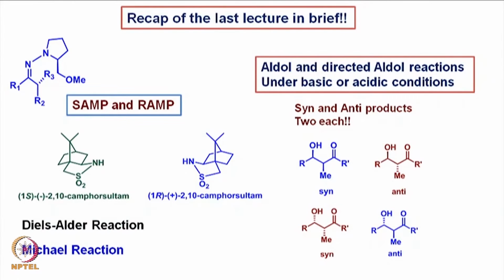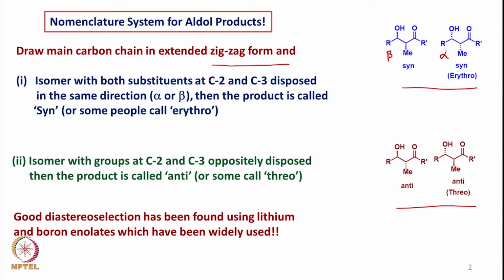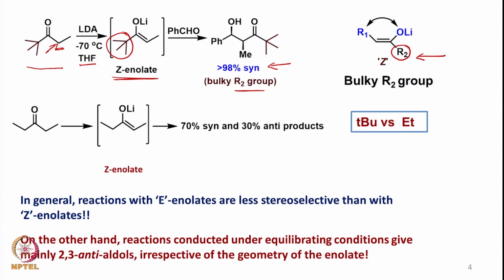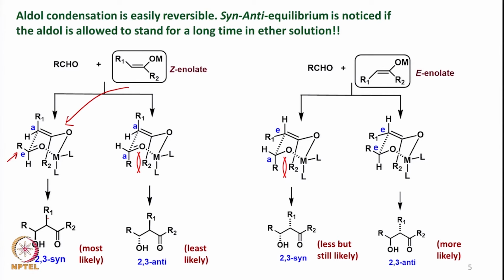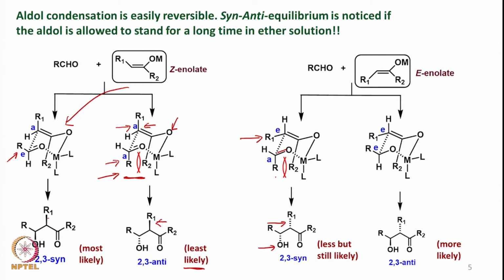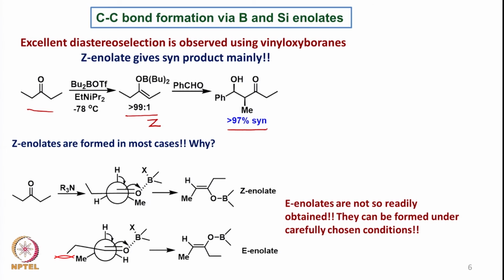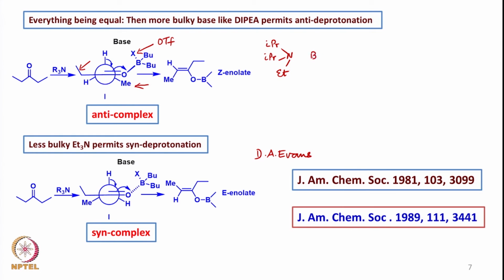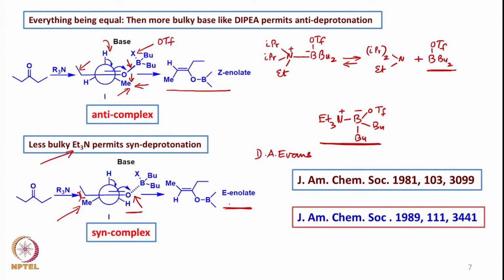Further aspects of Aldol chemistry including the use of boron and silicon enolates